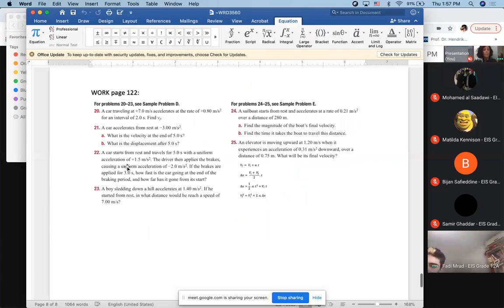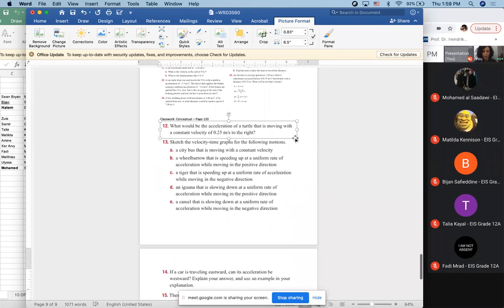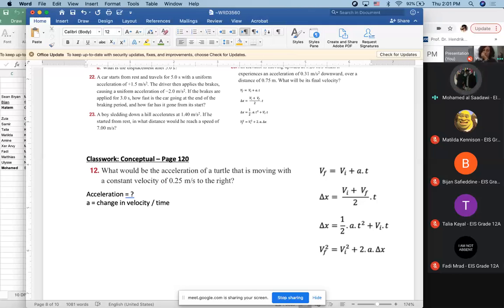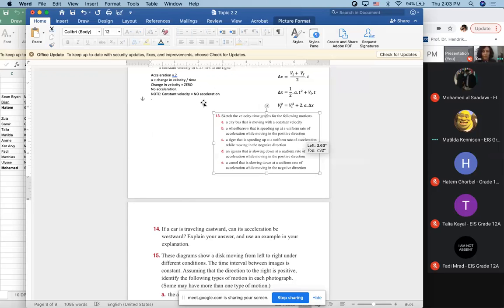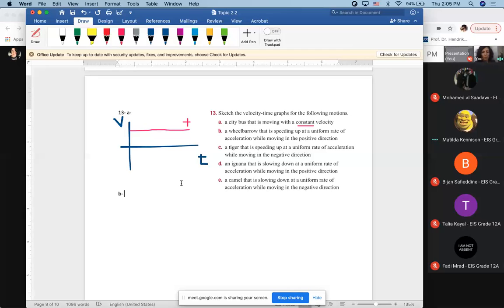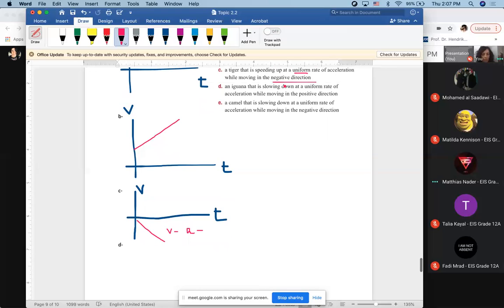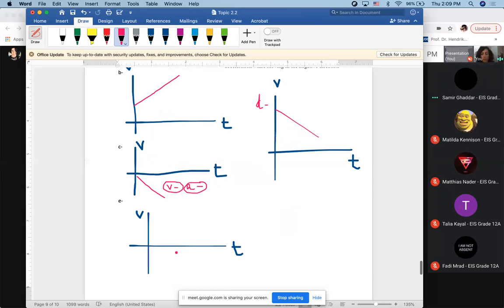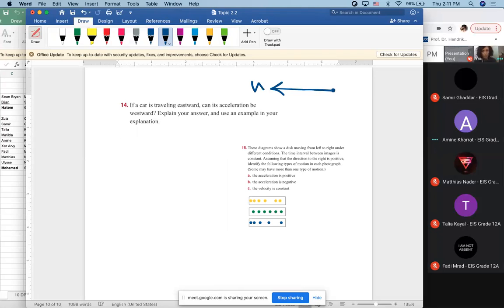Recorded session - PHY1 - November 12, 2020